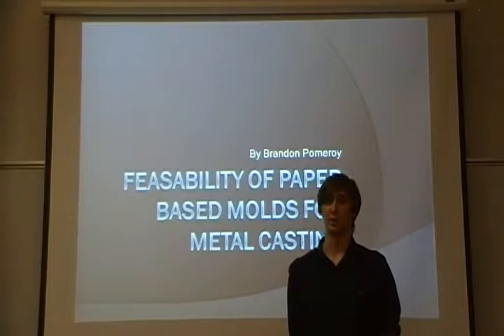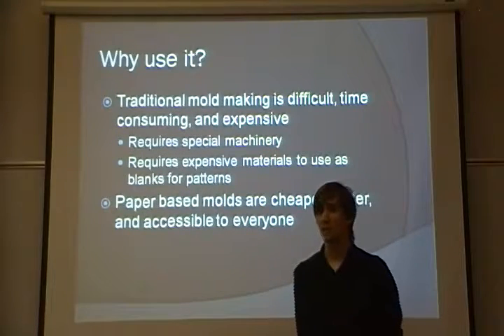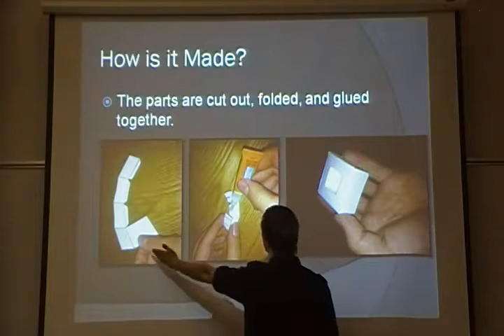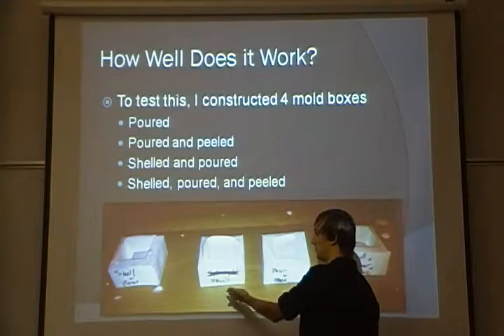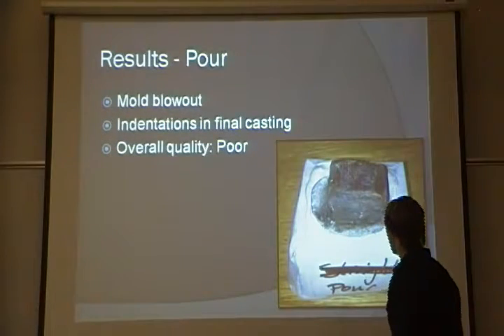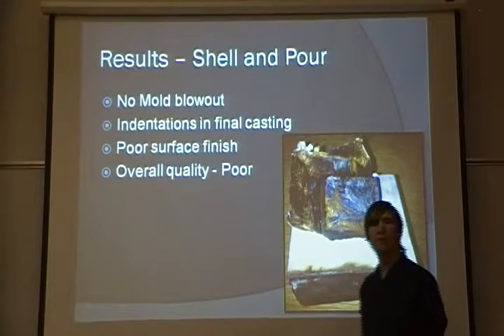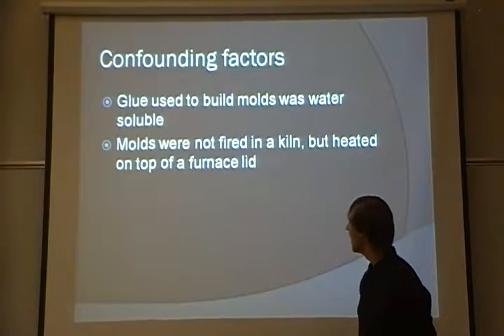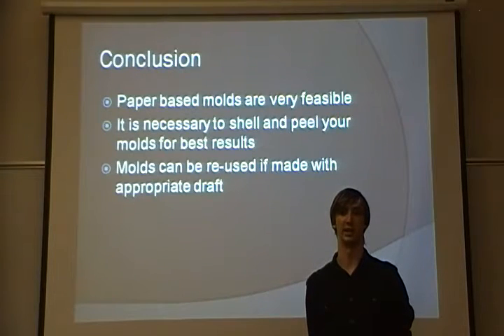Feasibility of Paper Based Molds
Research project for the ME 401 Metal Casting Theory and Design class at UW in the summer 2012 quarter. Thanks to Laura West for teaching us!